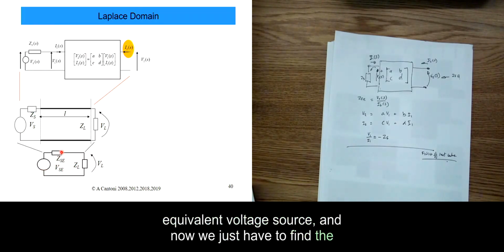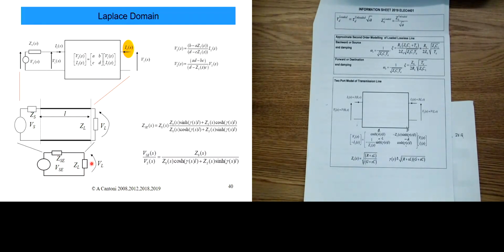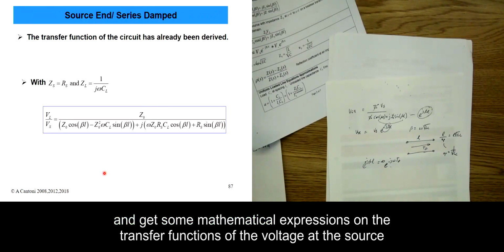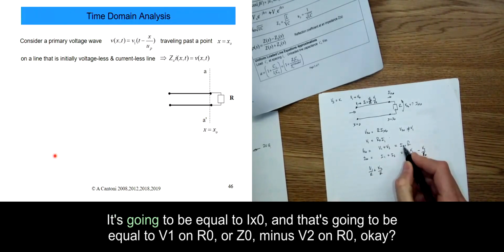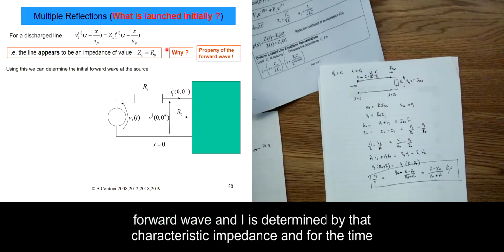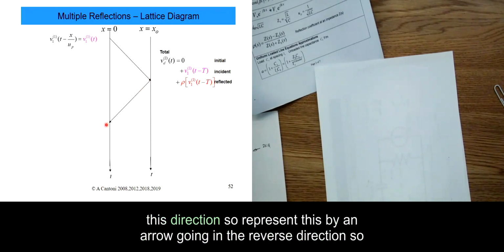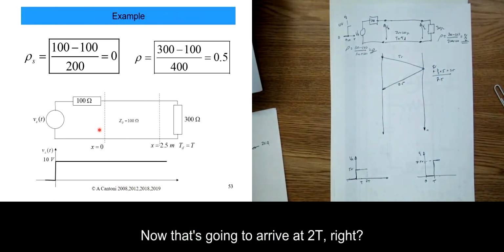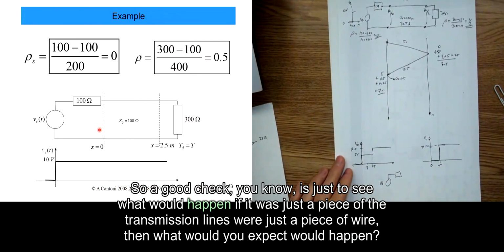[ELEC4401] [Wk3] [L2] Mar 15 2023 Lecture FIXED